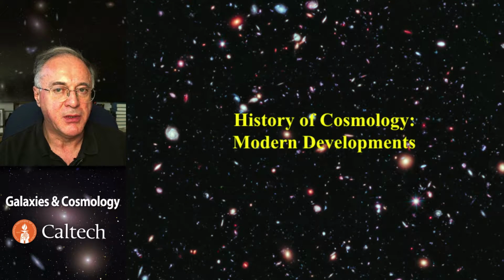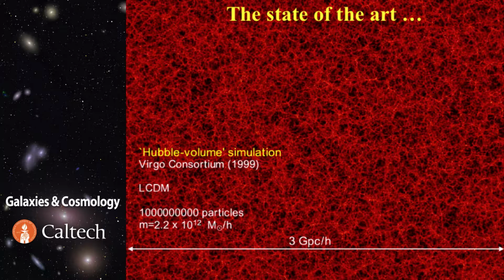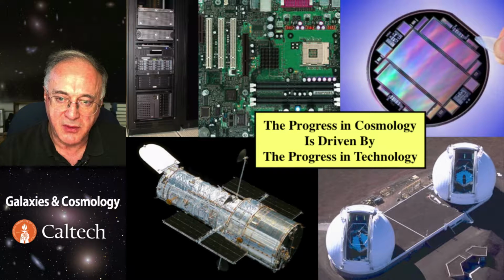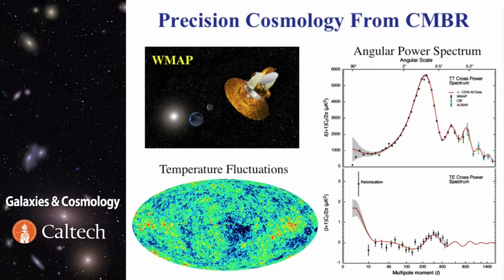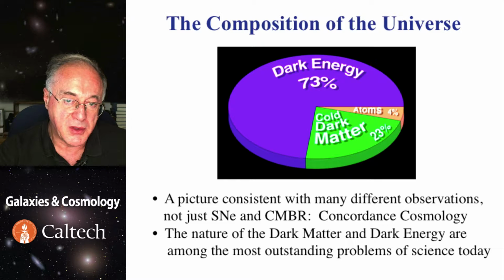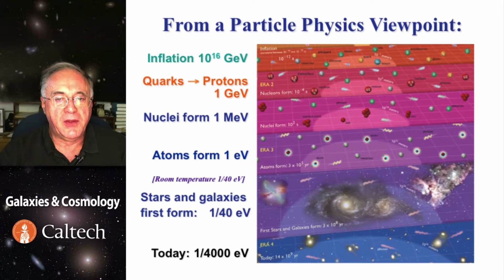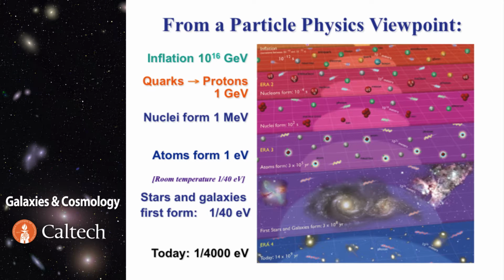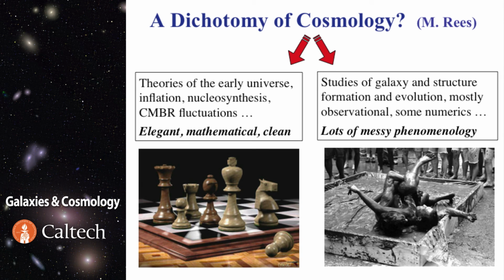Module 1 3